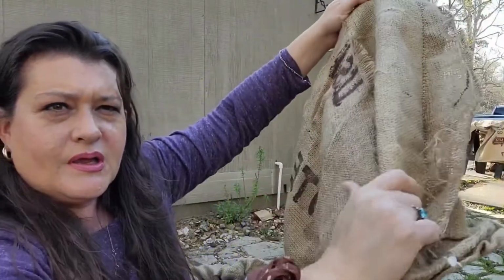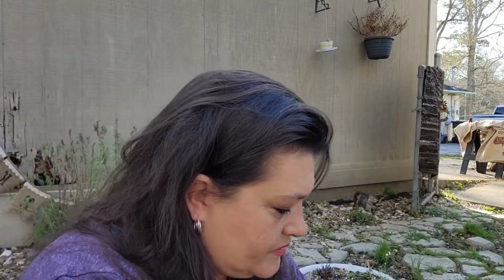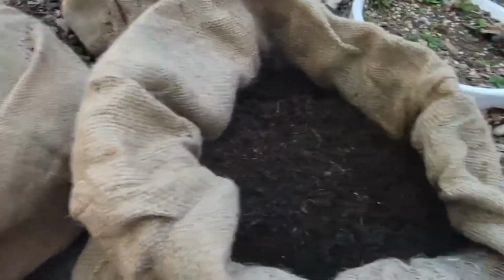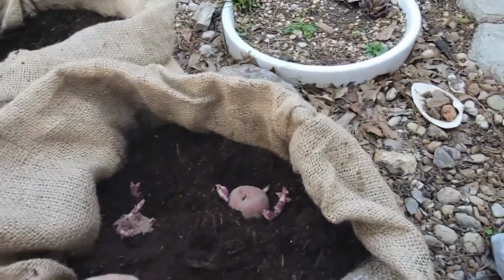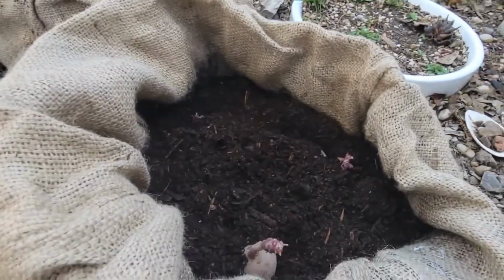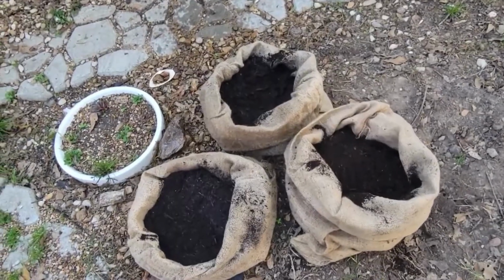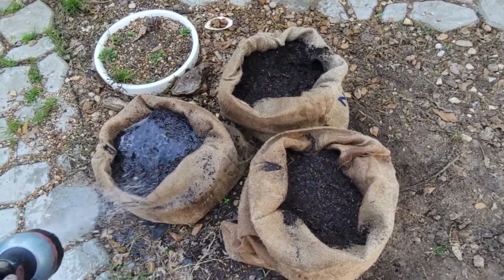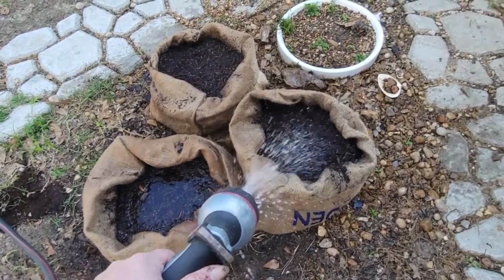Growing potatoes in burlap coffee bags I got for free.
In this video, I show you how I grow potatoes in burlap coffee bags that I got for free. Potatoes are so easy to grow but these bags make them even easier and who doesn't love free. (Soon I will show you how I get all of these things for free). These bags are made of jute. Once they are no longer good for growing in, I will compost them. Enjoy the video!